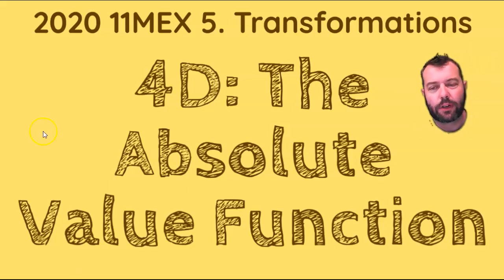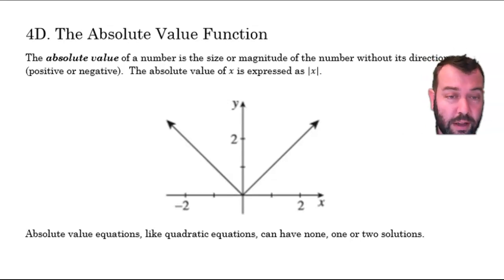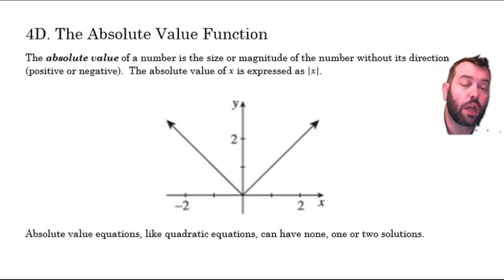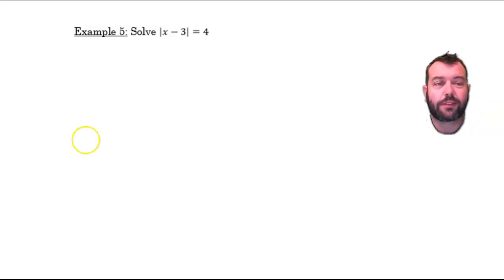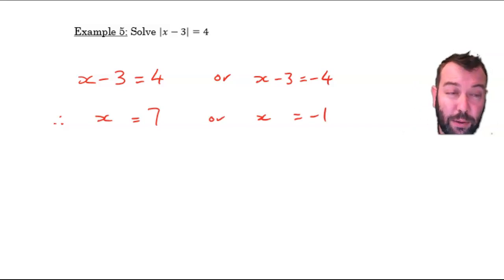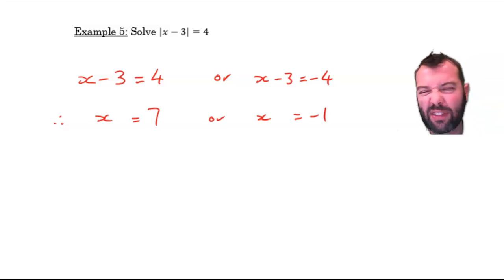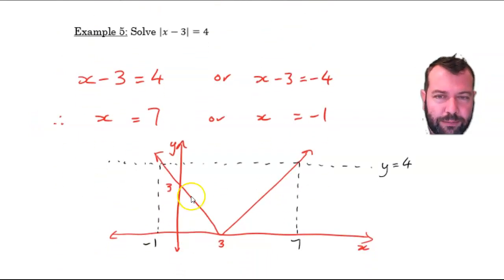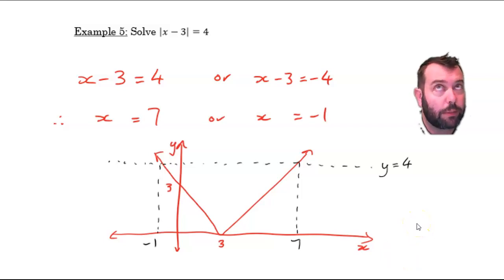2020 11MEX 5 4D: Absolute Value Equations and Functions